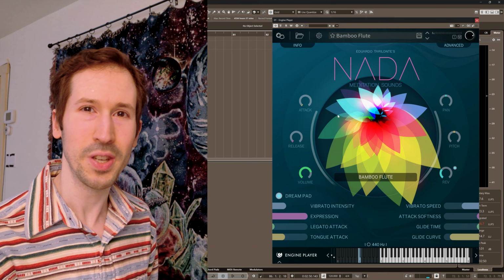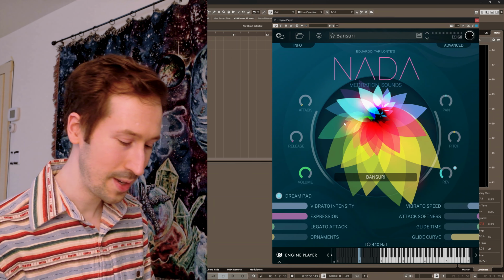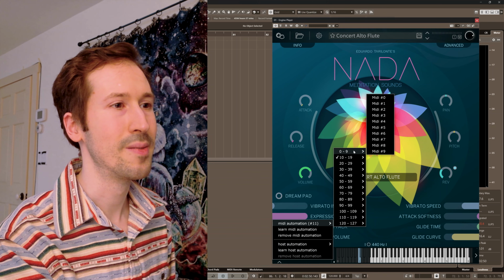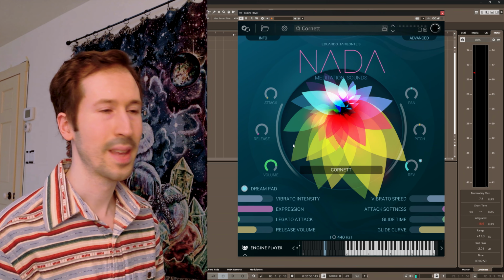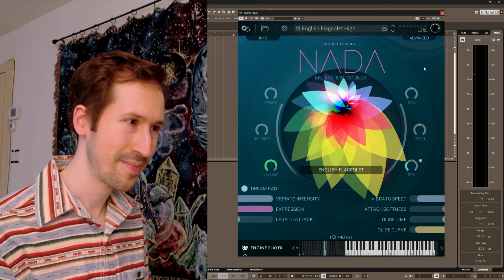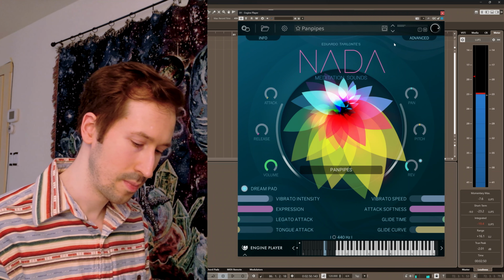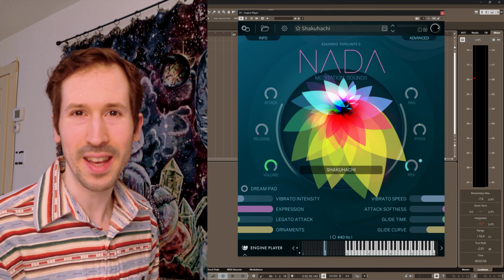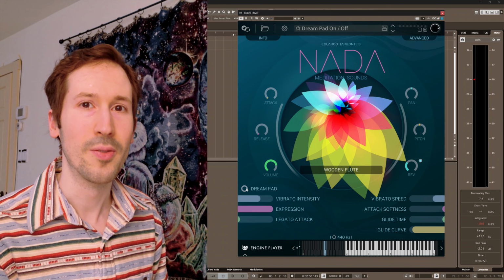NADA: Bamboo Flute, Shakuhachi, Bansuri, Duduk, Chinese Dizi, Chinese Hulusi & more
NADA is a massive sample library of beautiful instruments, pads and voices that are perfect for relaxation and meditation music. In this video I show off the Dream Pads and Meditation pads found in NADA.

Bamboo Flute, Indian Low Bansuri, Concert Alto Flute, Concert Flute, Cornett, Chinese Dizi, Duduk, Eastern Double Reed, English Flagelote High, English Flagelote Low, Chinese Hulusi, Panpipes, Shakuhachi, Small Wooden Flute, and Wooden Flute.